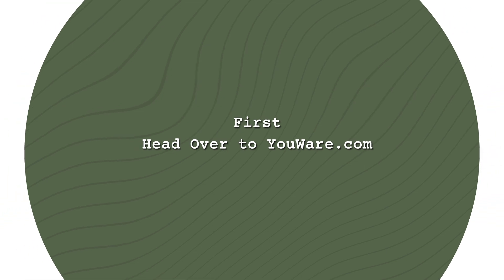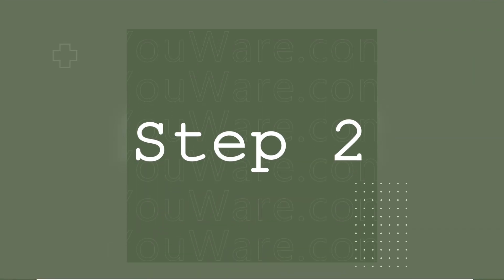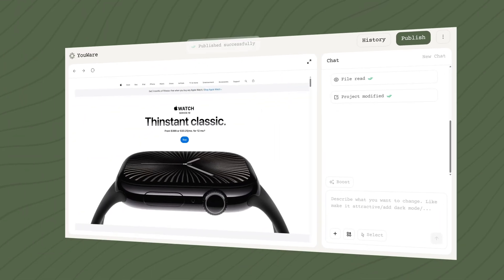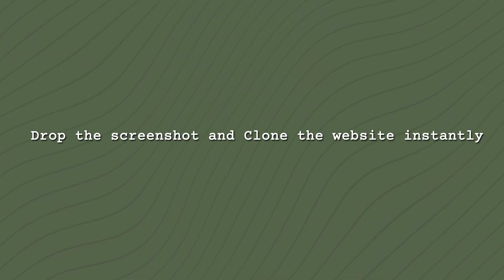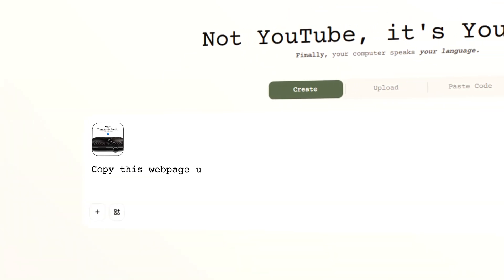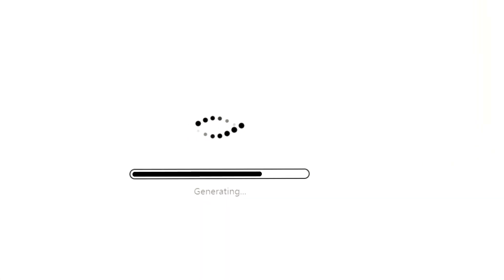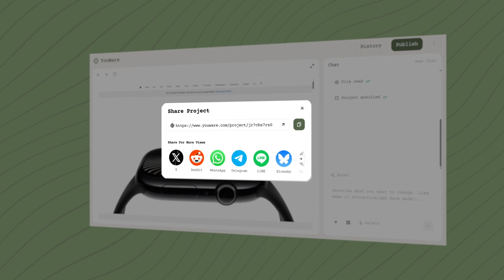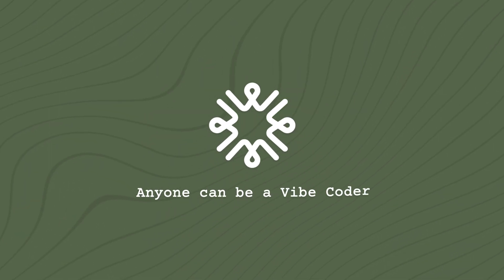How to Clone Any Website in 3 Steps? | YouWare Tutorials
Want to copy a website instantly? With YouWare’s AI-powered tools, you can do it in just 3 simple steps—using either a URL or a screenshot.

0:04 Method 1: Clone a website from a URL
1. Go to [YouWare.com] → In the 'Create' section, enter the URL and type: ’Clone this website.‘
2. Watch the AI build it live—make changes instantly by chatting with the model.
3. Click [Publish], copy the URL, and your cloned site is ready—hosted for free!

0:33 Method 2: Clone a website from a Screenshot
1. Upload a screenshot in the 'Create' section and type: ‘Copy this webpage using the screenshot I uploaded.’
2. Let the AI generate the site—press [Boost] to refine it further.
3. Hit [Publish], paste the URL, and your fully functional webpage is live.

No coding required. At YouWare, we believe anyone can build with AI.